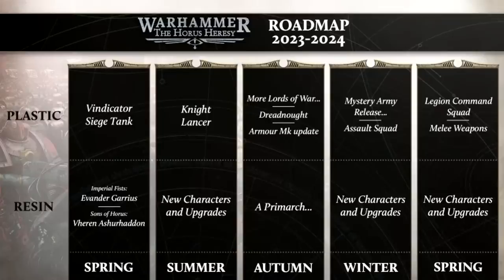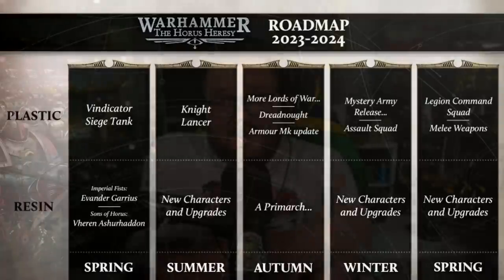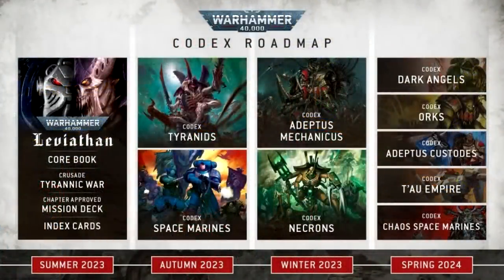Talking Rumours! New Terminator Chaplain?! New Plastic Army?!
Another week brings us more whispers from the Warp, I am hearing that we are indeed getting a brand new Terminator Chaplain to go along with the new Terminators we already got, plus some speculation on a brand new plastic Army that is coming this Winter!